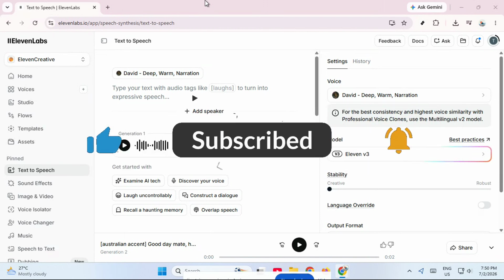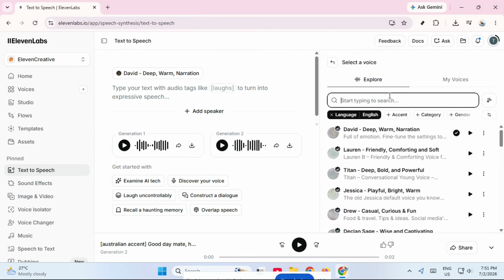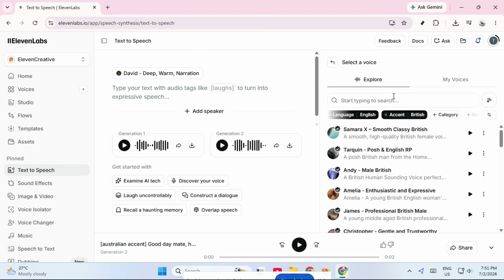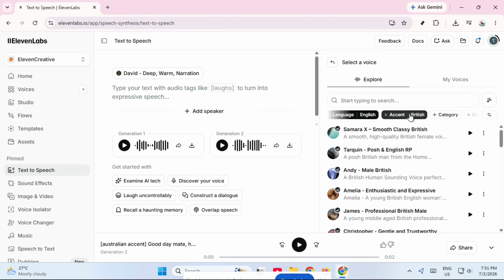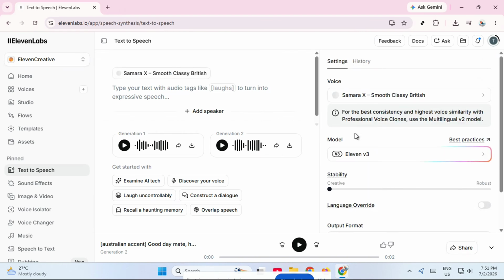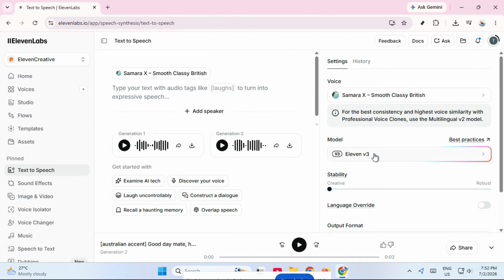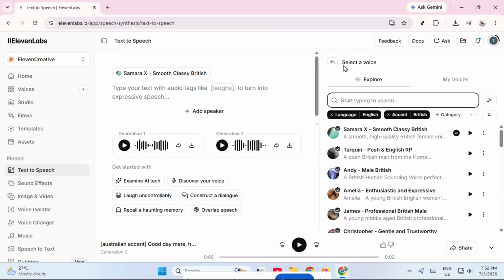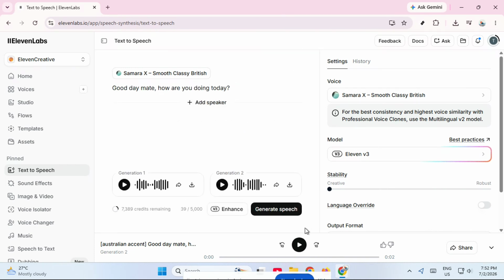How To Get A British Accent In ElevenLabs (Easy Guide)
Learn how to get a British accent in ElevenLabs by using the Voice Library, filtering for British voices, and adding your favorite voice to My Voices.
Perfect for creators who want faster, easier access to UK-style voices for narration, content, and voiceovers.

🕚Timestamps:
0:00 Introduction
0:18 Open The Voice Library
0:35 Use The Accent Filter
0:52 Select British
1:07 Choose A Voice You Like
1:28 Add To My Voices
1:42 Final Tips And Outro

✍️What You'll Learn In This Video:
• How To Find The Voice Library In ElevenLabs
• How To Use The Accent Filter To Narrow Voice Results
• How To Select British Voices Quickly
• How To Add A Voice To My Voices
• How To Save Time When Choosing Voiceovers

💡Pro Tips:
• Listen to multiple British voices before choosing one.
• Pick a voice that matches your content style and audience.
• Save your favorite voices to My Voices for faster access later.
• Use the filter first so you don’t waste time searching manually.

ElevenLabs, British accent, ElevenLabs British accent, Voice Library, Accent filter, Add to My Voices, AI voice, text to speech, voiceover, British voice, ElevenLabs tutorial, how to get british accent, ai tutorial, voice library filter, content creator